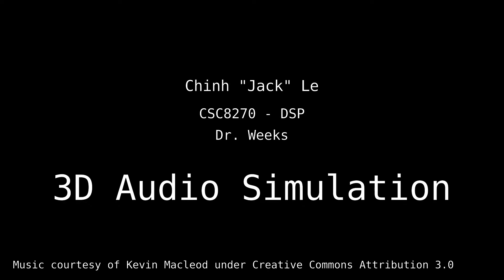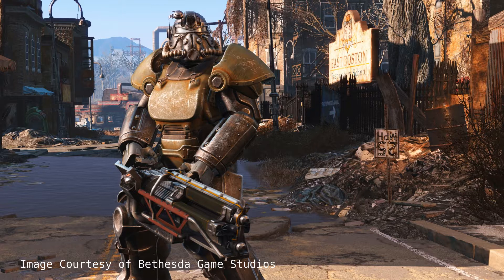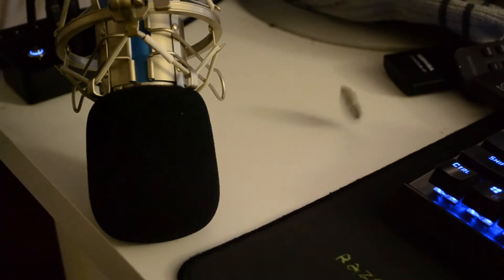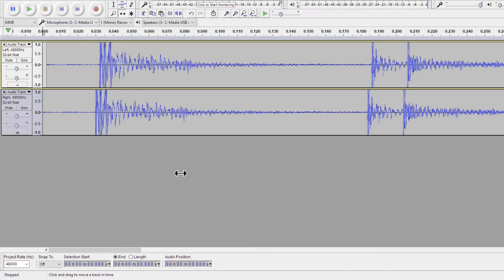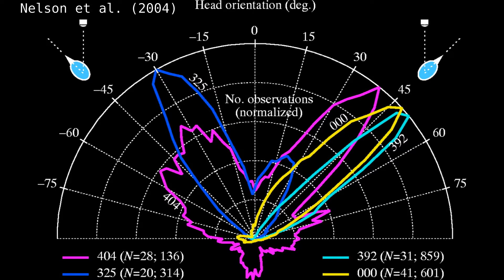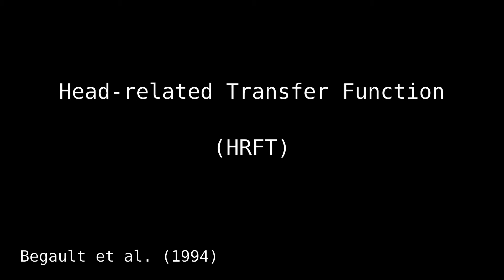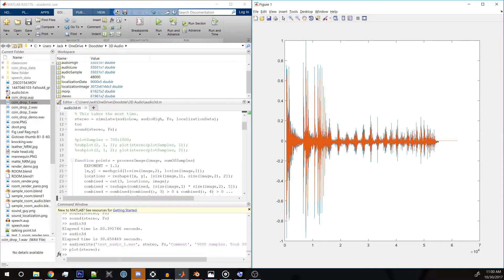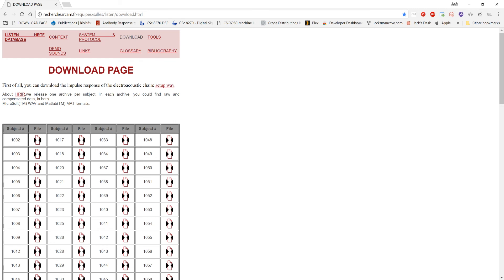DSP Project proposal: Ray traced 3D Audio Simulation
Just a project proposal for my DSP class :D